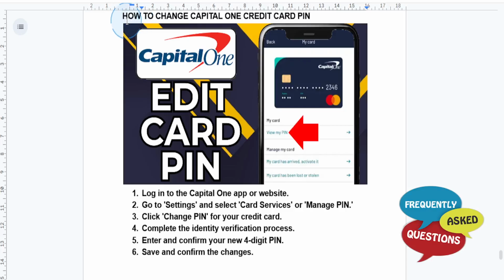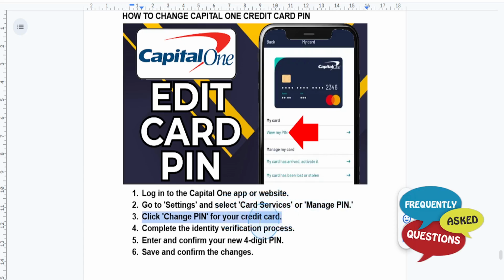HOW TO CHANGE CAPITAL ONE CREDIT CARD PIN (2026)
HOW TO CHANGE CAPITAL ONE CREDIT CARD PIN

In this video we show you HOW TO CHANGE CAPITAL ONE CREDIT CARD PIN. If you want to know HOW TO CHANGE CAPITAL ONE CREDIT CARD PIN then this is the perfect tutorial for you.